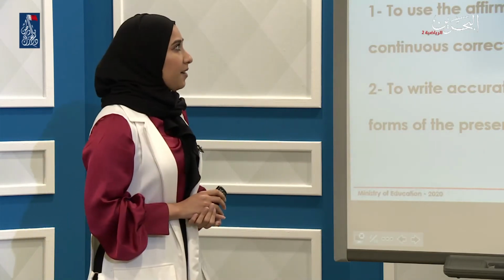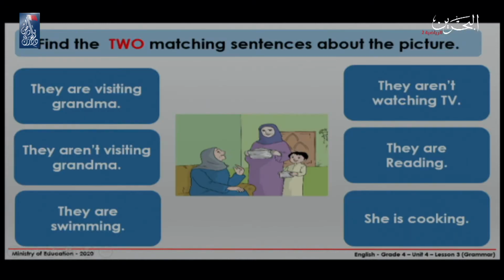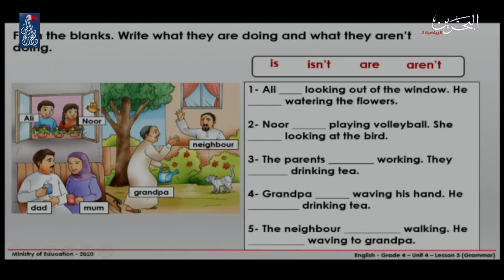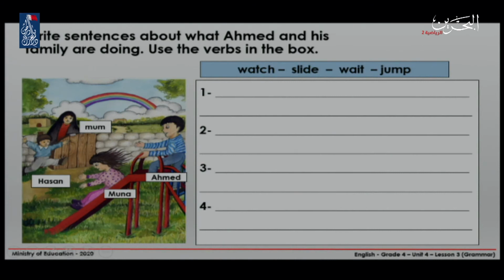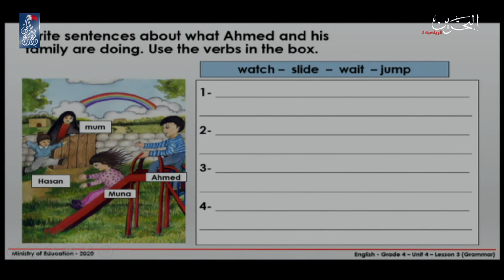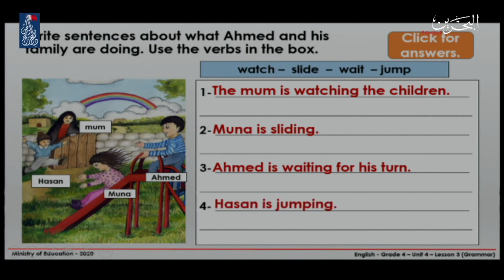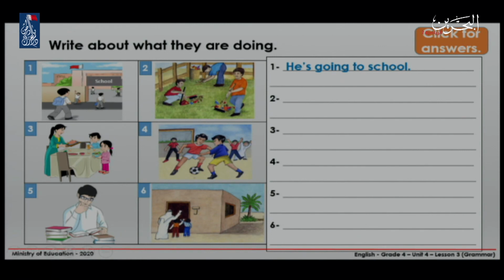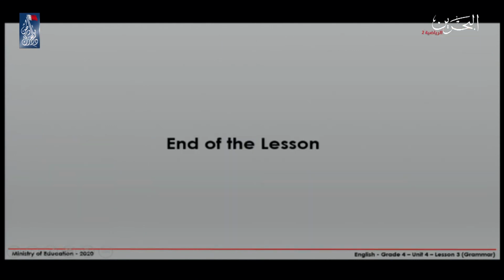انجليزي للصف الرابع الإبتدائي English -Grade 4 - Unit 4- Lesson 3